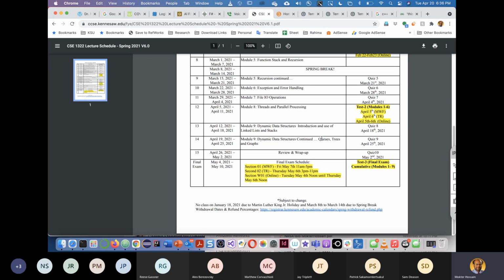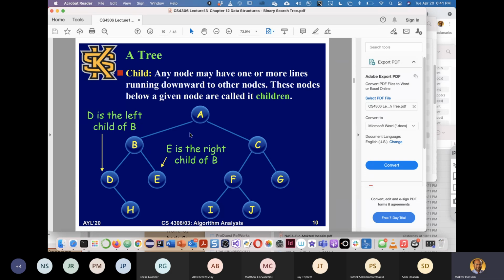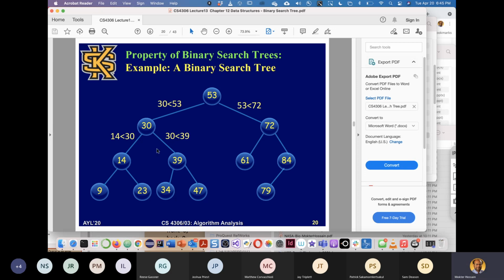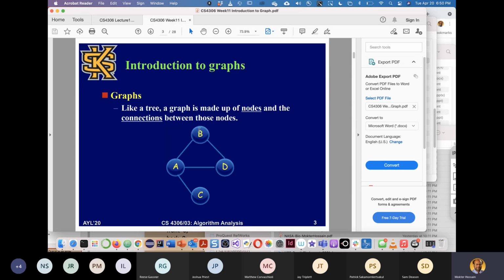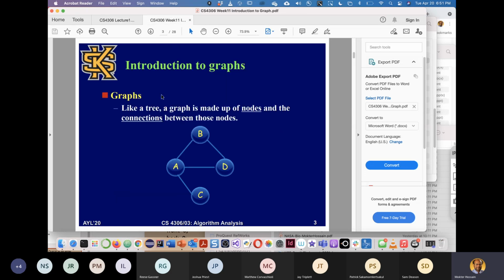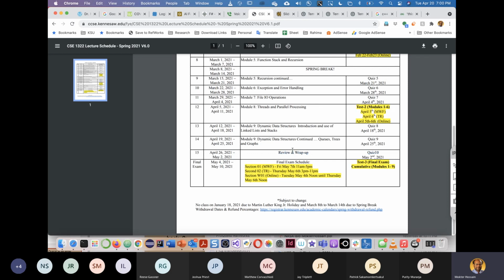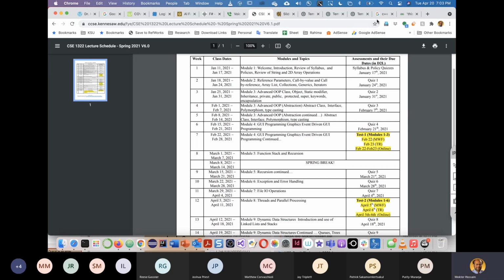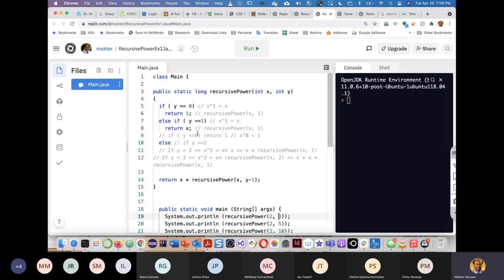L24CSE1322Sp21 Non Linear Data Structures Trees and Graphs Discussed Briefly